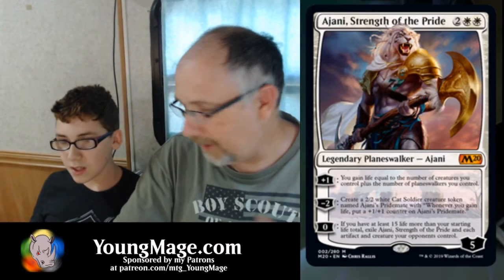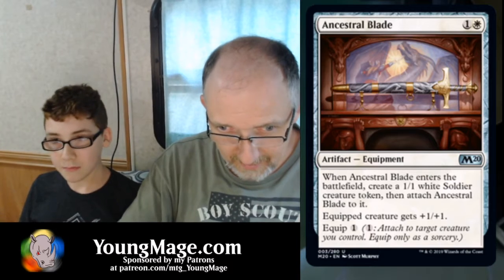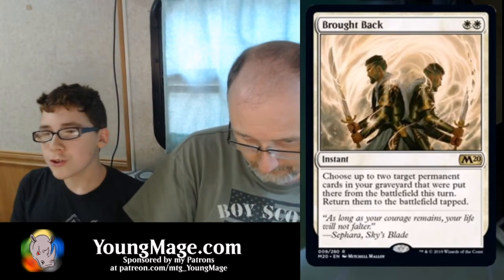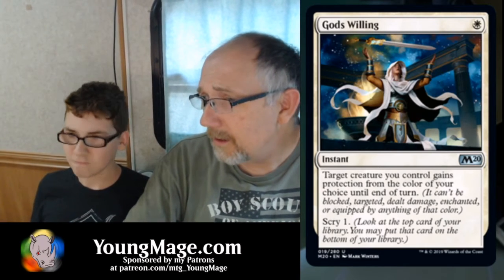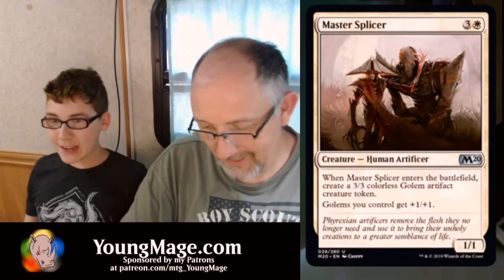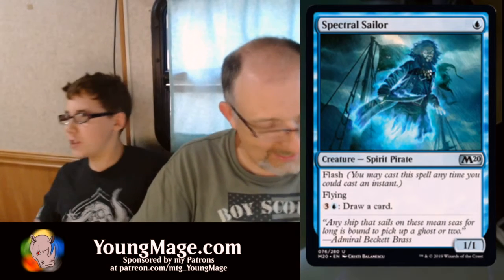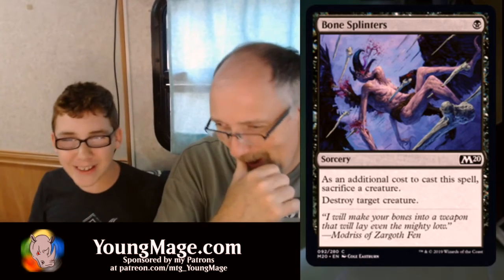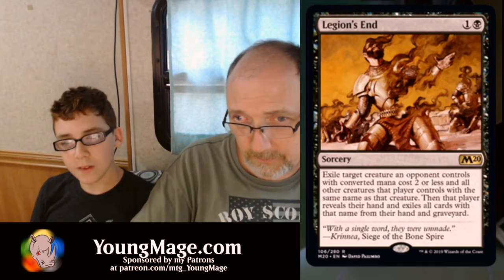MTG Core Set 2020 Reaction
What is your first reaction after seeing the entire set? I think all of the cards are playable in at least one format of Magic. I'll go over the cards that I think you'll see the most in certain formats like Limited, Standard and Commander.

What is Young Mage?

Young Mage is devoted to reaching and teaching Young mages of all ages. Everything from casual new player to some competitive play at your Local Game Store.

We talk about the cards, how to play better, mistakes new players make, strategy and we have fun giveaways.

Comments are always encouraged and welcome, we are on this adventure together.